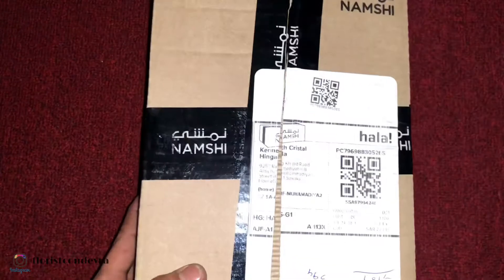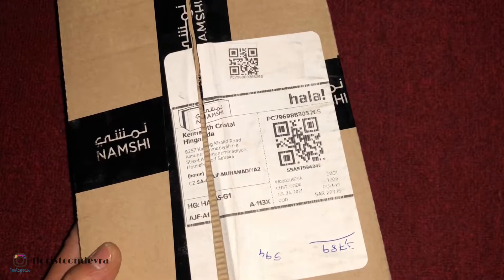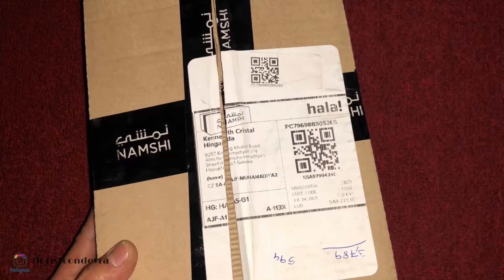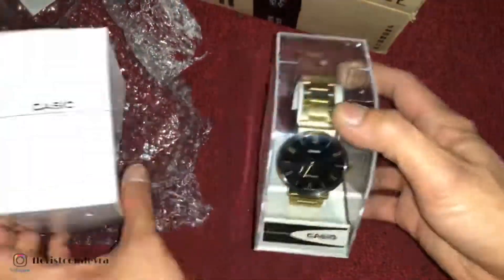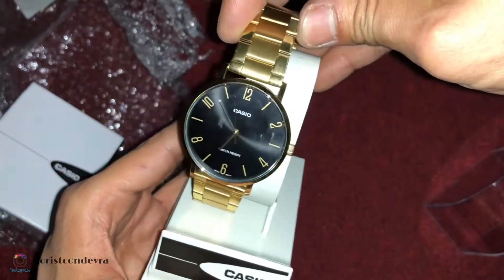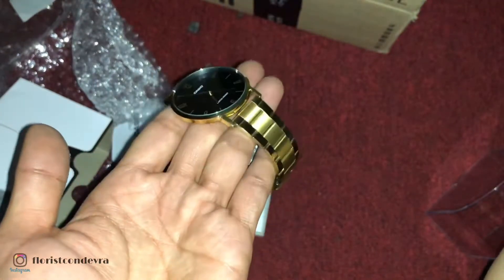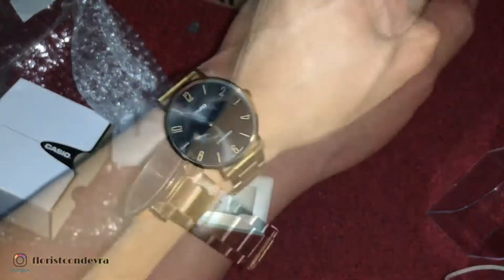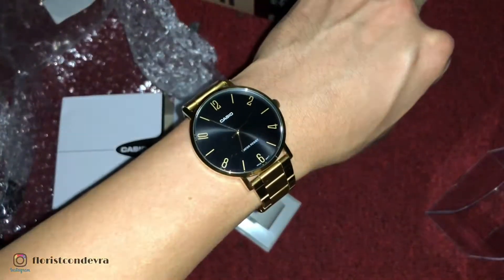Casio watch SL-KBAL1-1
This watch its actualy big for my hand so i will resize it before i make the video maybe 5.pcs of the parts that i remove it to fit on my hand. Its little bit hard to remove it but its work .

I purchase this watch on NAMSHI and its sale original price its 390+ to 400 and i take it for only 235.sr